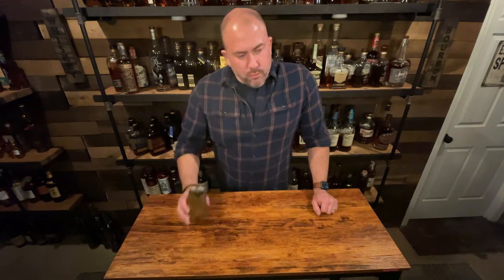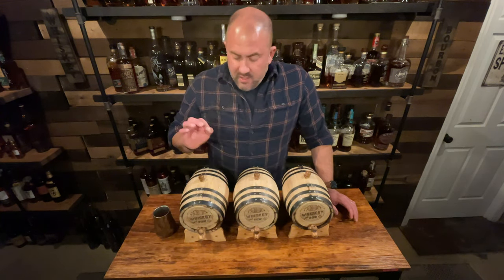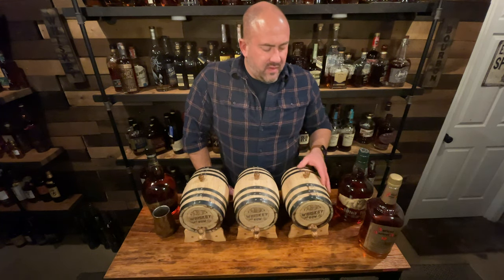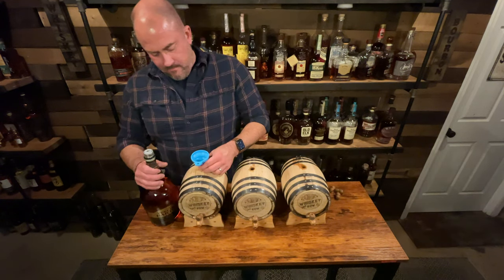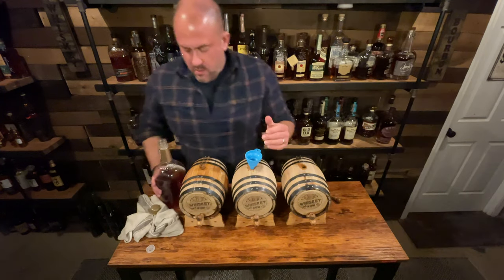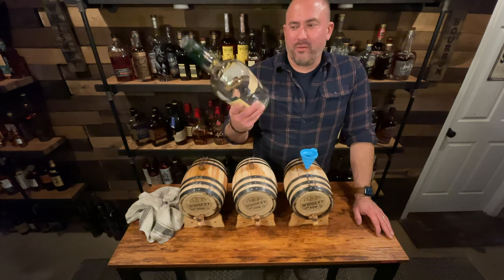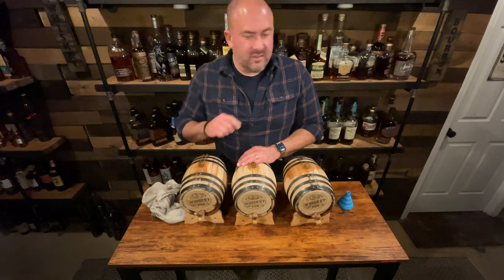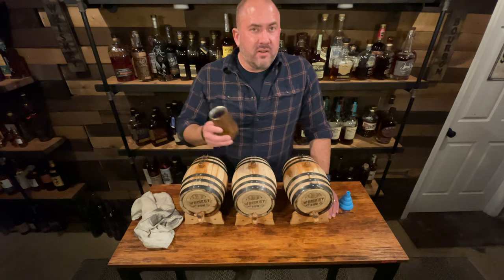How to finish bourbon? Re-finishing bourbon experiment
Today we start a new experiment to see if we can take some common budget bourbons and finish them in new white oak charred barrels and turn them into something special.  What can we do with Ancient Ancient Age 10 Star, Buffalo Trace, and Very Old Barton (86)?